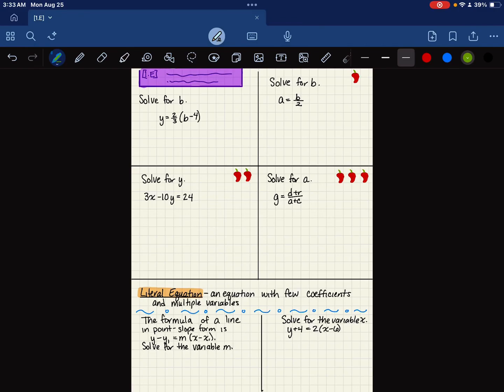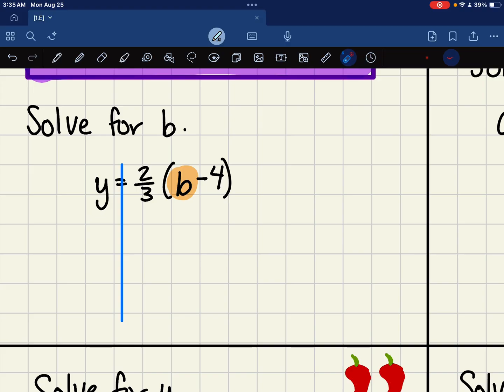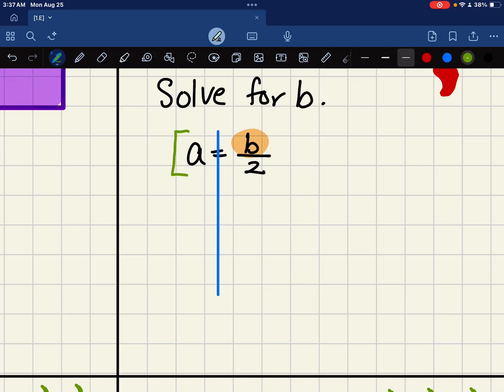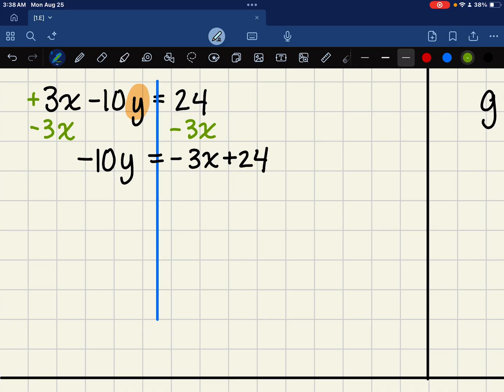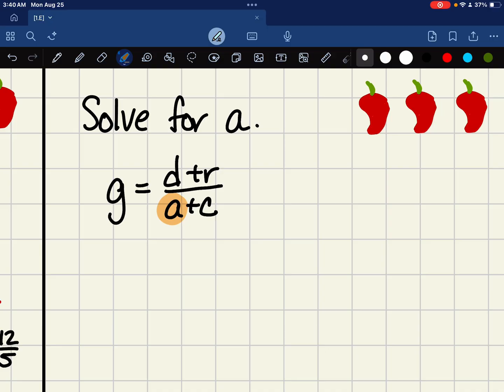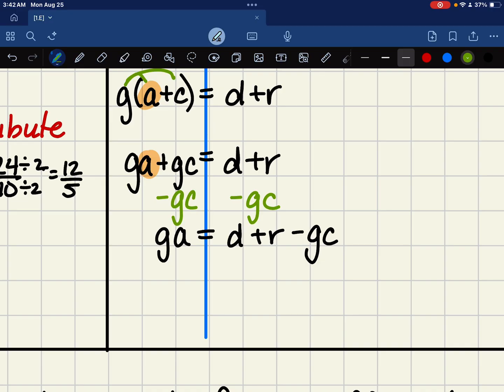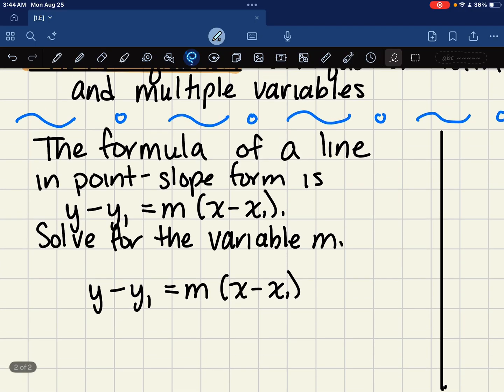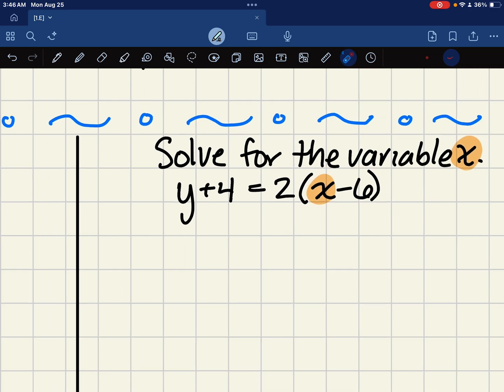Literal Equations Notes